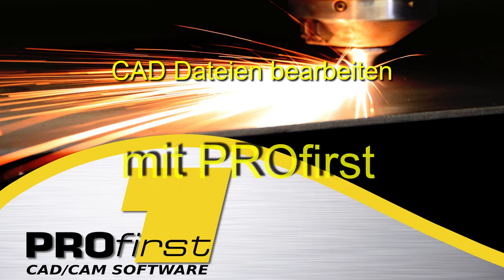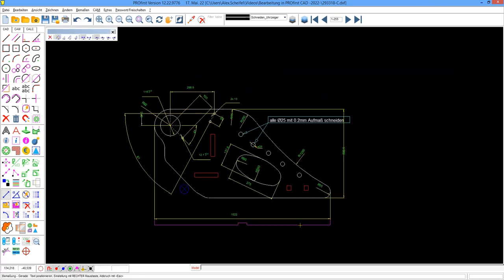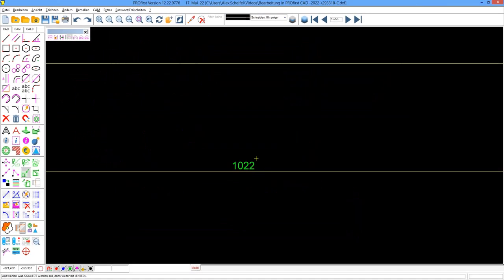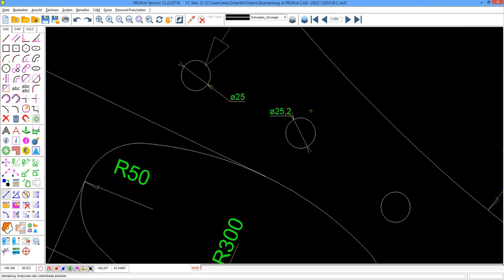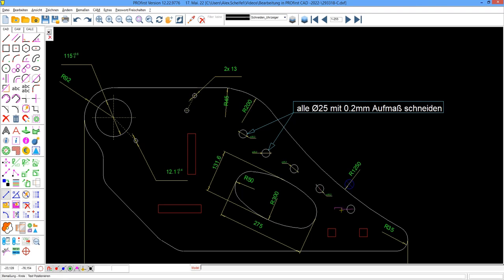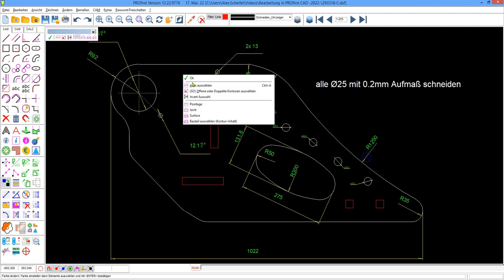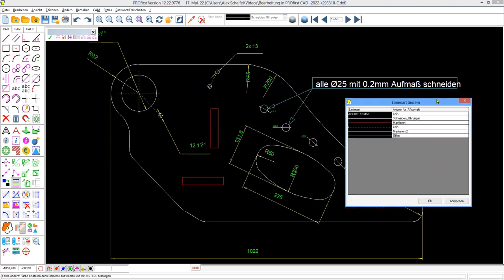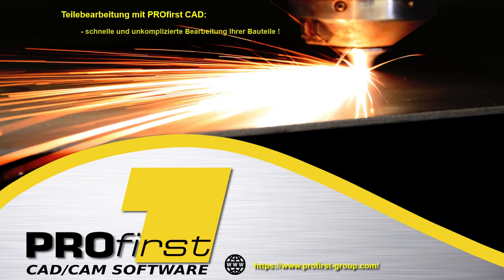Prepare CAD Files for Manufacturing | PROfirst CAD – Edit DXF, DWG, GEO & DSTV-NC Files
Prepare CAD files for manufacturing – fast, accurate and efficient.

In this video, we show how PROfirst CAD allows you to quickly and easily edit, optimize and prepare your CAD drawings for manufacturing.

✔ Remove unnecessary drawing elements
✔ Keep only the required areas of a drawing
✔ Scale drawings quickly and accurately
✔ Calculate the scale factor directly or using actual and target dimensions
✔ Automatically adjust holes and diameters
✔ Modify multiple holes with a single click
✔ Filter layers and drawing elements
✔ Quickly remove unnecessary elements
✔ Convert engraving lines into cutting contours
✔ Easily change and optimize line types
✔ Compatible with DXF, DWG, GEO and DSTV-NC files

With PROfirst CAD, you can significantly reduce manual editing effort and prepare your CAD files for manufacturing faster and more efficiently.

Would you like to test PROfirst CAD with your own files?

We will be happy to show you how to edit your drawings faster and prepare them perfectly for your manufacturing processes.

More information about PROfirst CAD:

• Edit and prepare CAD files for manufacturing
• Process DXF, DWG, GEO and DSTV-NC files
• Scale drawings and automatically adjust dimensions
• Quickly edit holes and contours
• Manage layers, filters and line types
• Reduce manual work and increase productivity